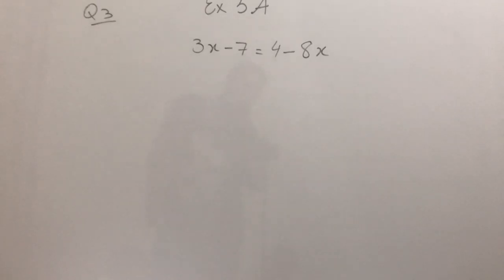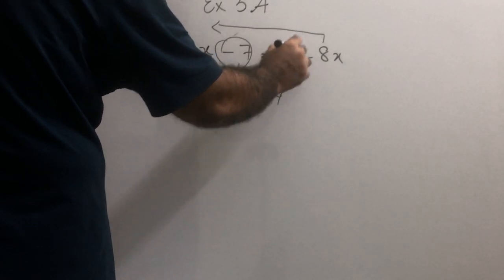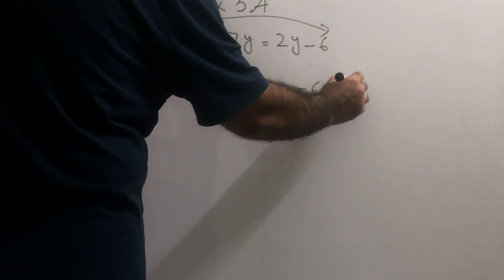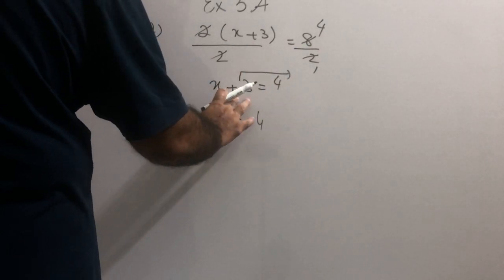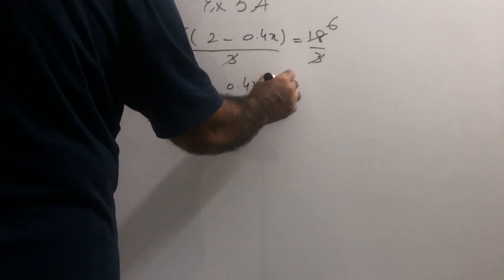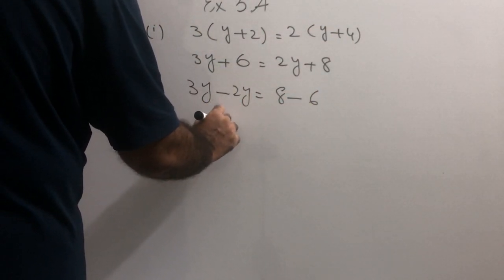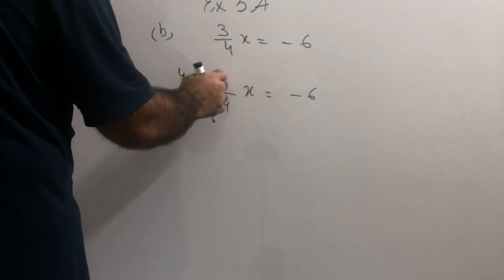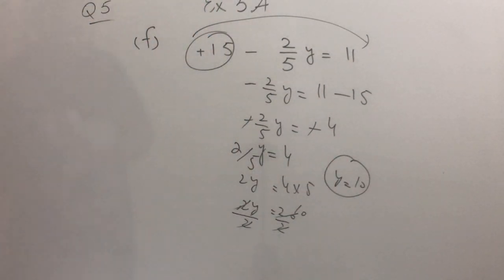New Syllabus Math grade 7, Ch 5, Ex 5 A, Q 3, 4 & 5